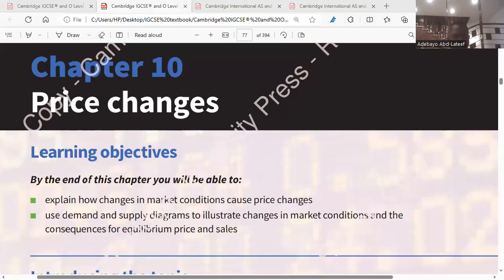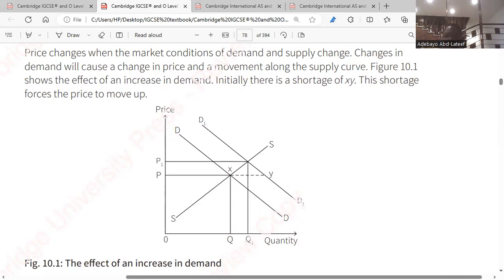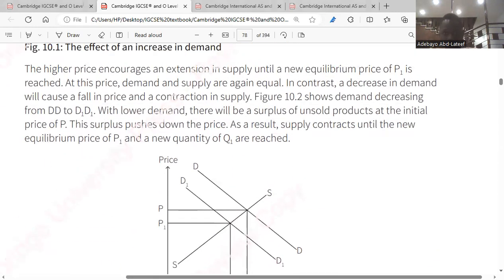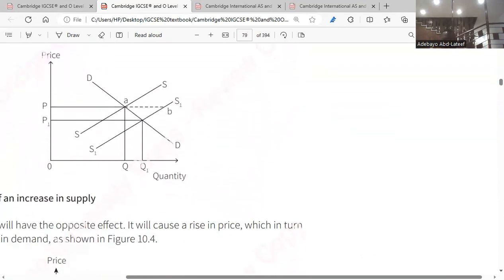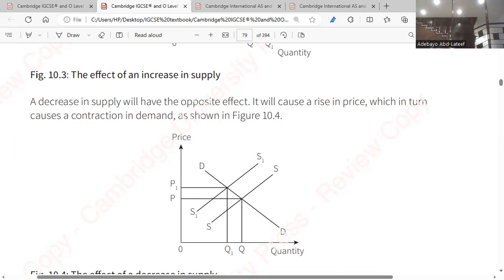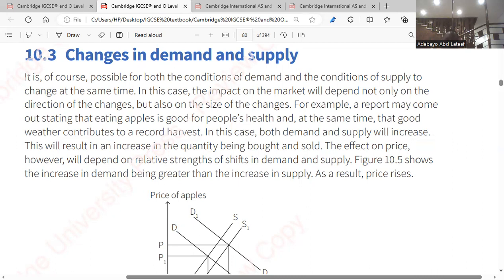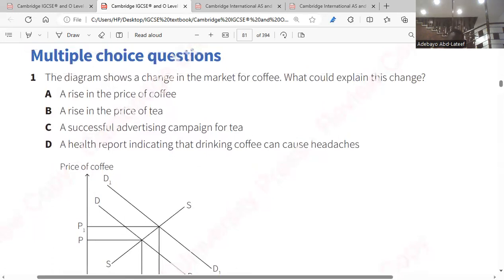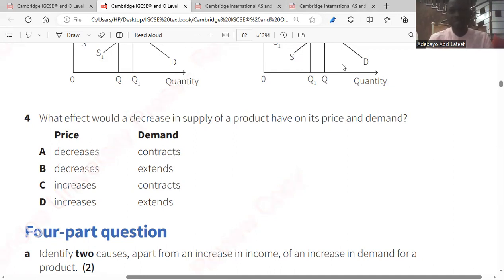Economics IGCSE(Price Changes)